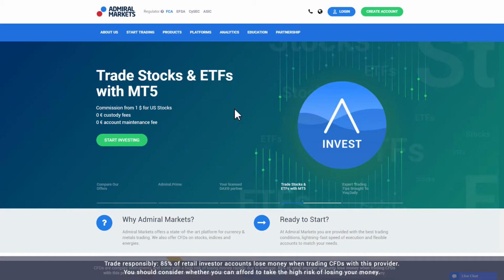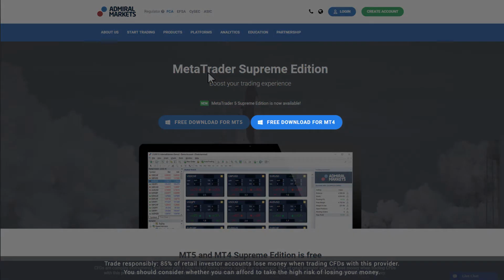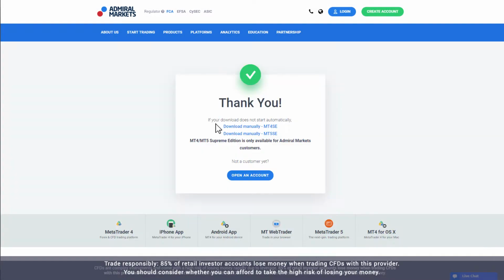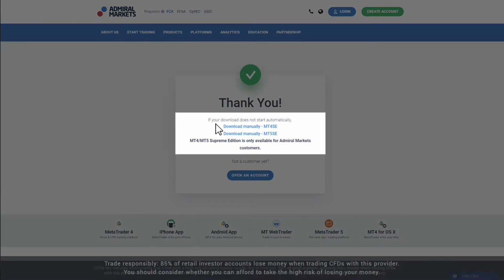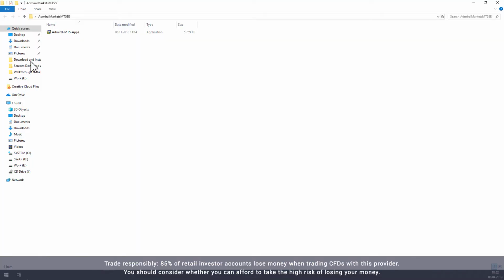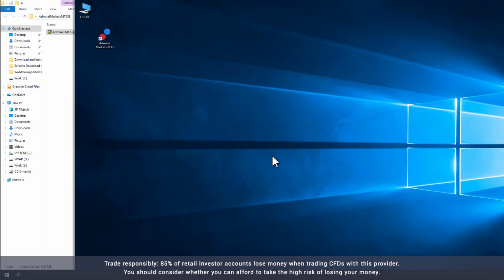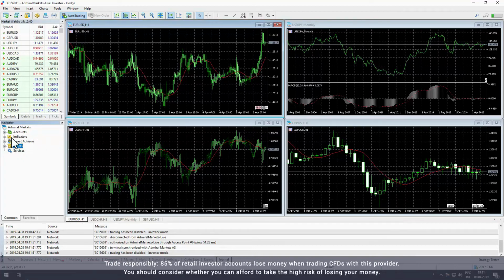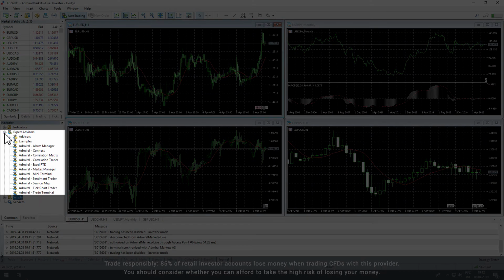Get the Ultimate MetaTrader Plugin Free | How to install MetaTrader Supreme Edition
Get the ultimate trading tools with MetaTrader Supreme Edition! In this video, learn how to download and install Admiral Market’s exclusive MT Supreme Edition Plugin.

Ready to get started?